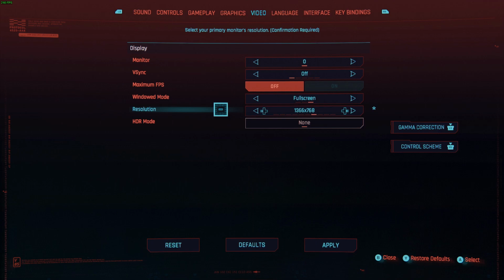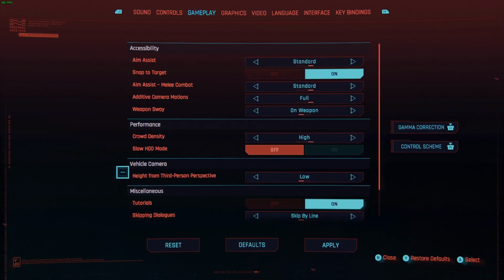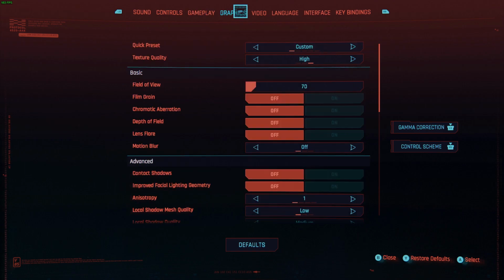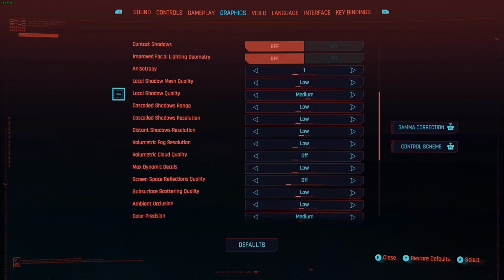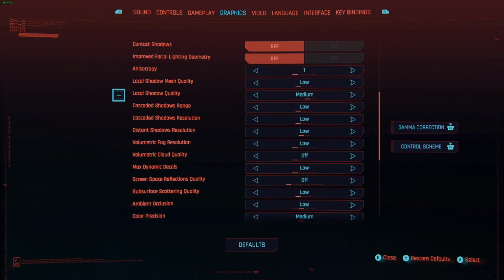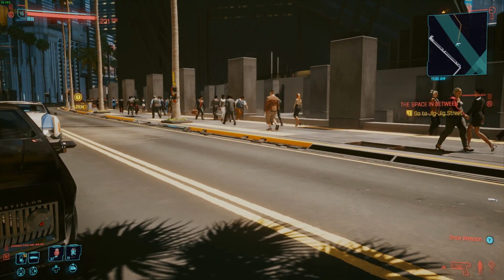Cyberpunk 2077 - Low spec settings for GTX 980M and under. Lower end computer performance tips.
A few tips on getting the best playable experience on lower end systems.

MSI GT72 6QE
Intel i7 6700HQ 2.60GHz
GeForce GTX 980M 4GB
16GB Ram
17.3" (1920x1080) 75Hz IPS level panel